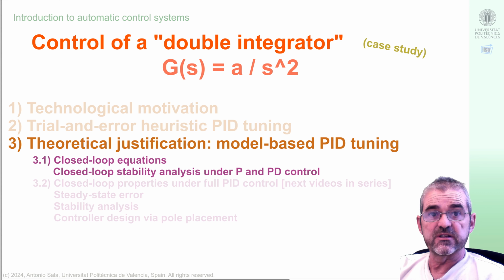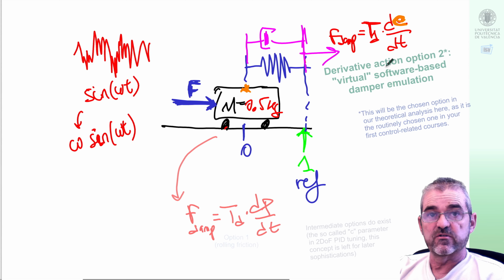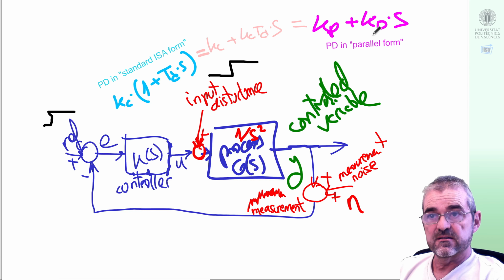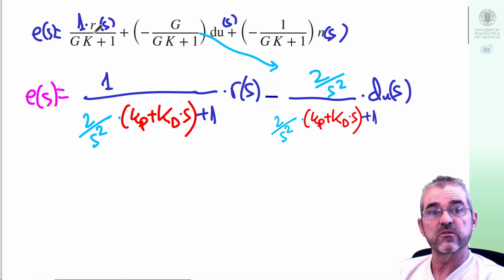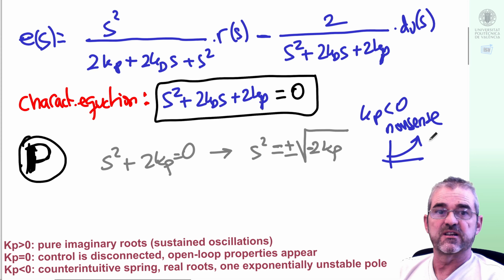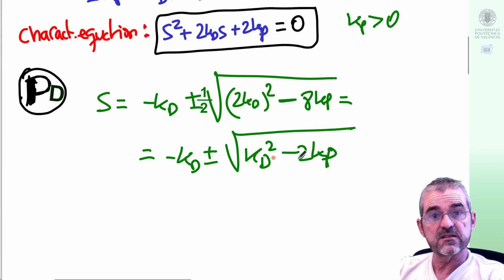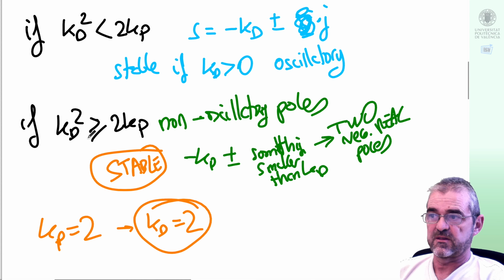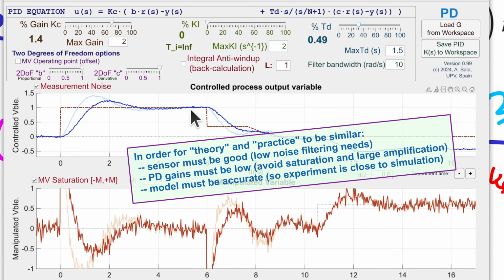Double integrator, PD control: stability analysis (theory)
This video presents the theory that justifies the behavior we had found by `trial and error' when tuning a PID controller for a `double integrator' process 2/s^2; see video for such hand-tuning ideas, important in practical control engineering.

In this first video on the underlying theory, the generic closed-loop equations e(s)=1/(1+GK)·r(s)-G/)(1+GK)·d_u(s) are obtained, and G=2/s^2 is substituted therein. The controller is also substituted in there, several versions actually, as follows.

First, a proportional controller is tested, checking that the loop CANNOT be stabilized, having at most sustained oscillations (i.e., they do not decay to zero) with proportional gain K_p positive.

Then, a PD controller is tested, checking that if both proportional and derivative constants are positive, then it CAN be stabilized. With `little' derivative action, there are oscillations, but if the intensity of the derivative action is increased, then there are a pair of real poles (overdamped response).

The analysis continues in the video \TODO{dintteoerrEN}, where the steady-state error is analyzed with PD and PID controls. The design of PID controllers by pole assignment will be discussed in later videos of the case study.
Antonio Sala
Videos in Spanish at @asalacontrol